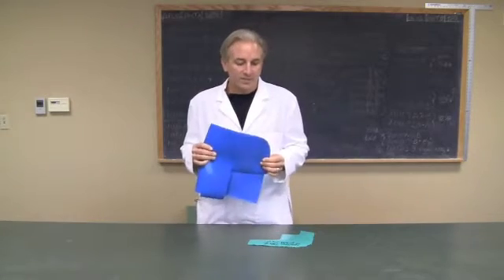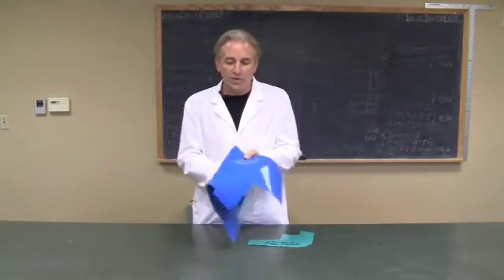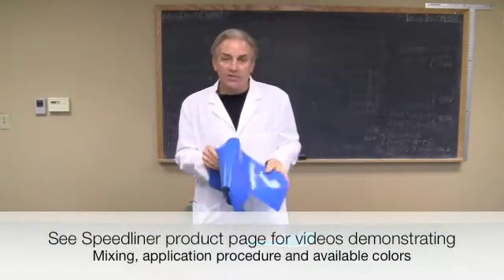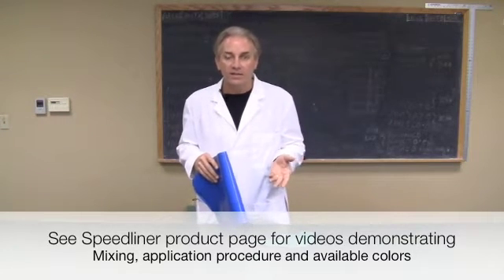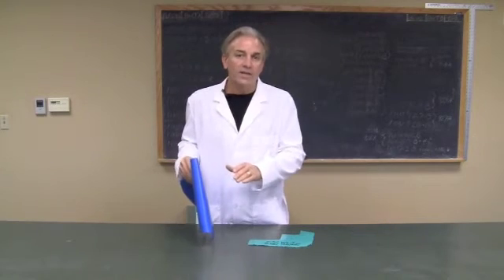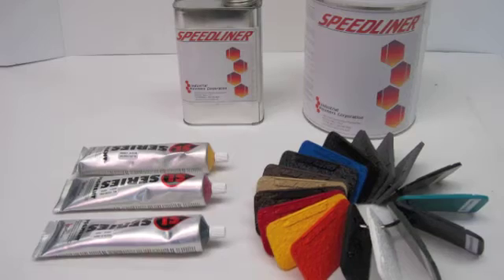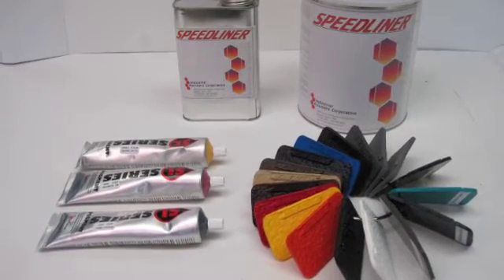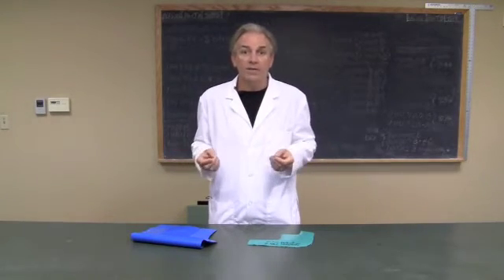Speedliner CRX Demonstration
Speedliner CRX product demonstration this is a highly chemical resistant flexible rubber coating. Resists chlorine and strong acid concentrations. When fully cured, Speedliner CRX forms an extremely tough, abrasive resistant rubber coating, especially well-suited for applications requiring protection from impact, abrasion, or corrosion on metal, wood or concrete surfaces.

Speedliner CRX can be used for waterproofing and creating non-slip surfaces.